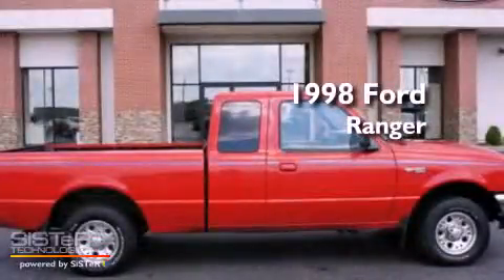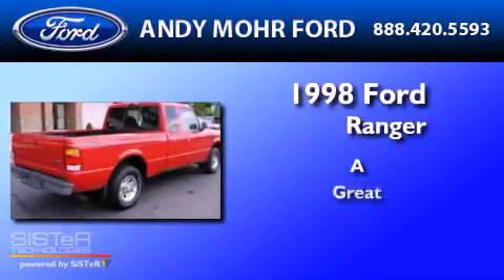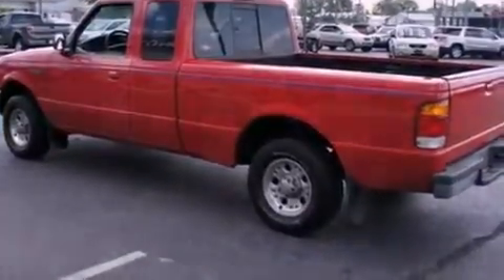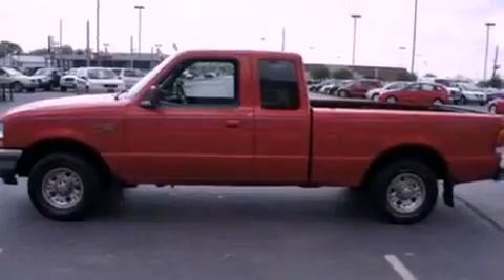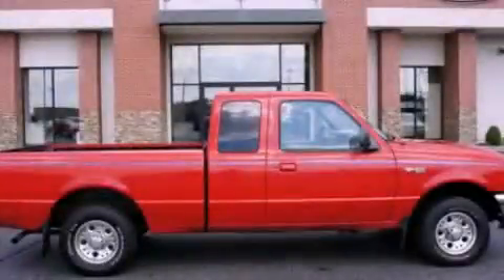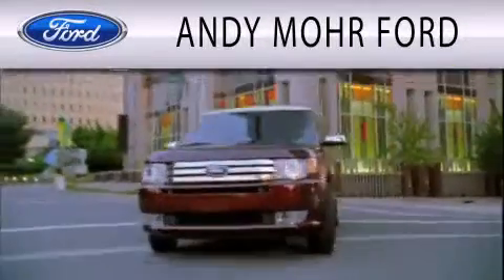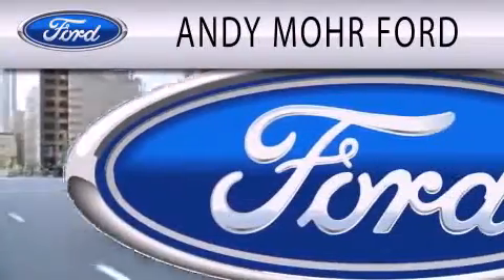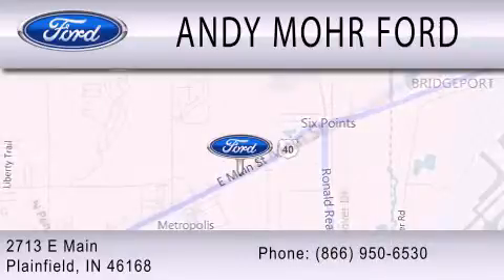1998 FORD RANGER Plainfield IN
Year : 1998
 Make : FORD
 Model : RANGER
 Engine : 3.0L V6

 Miles : 112,853

 Stock : T13220A